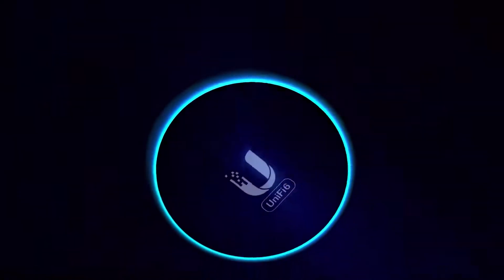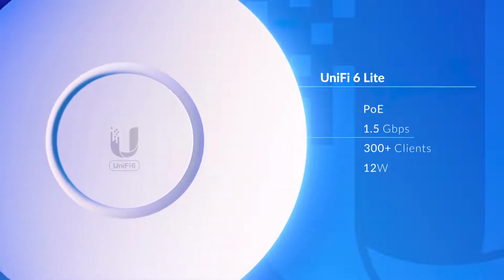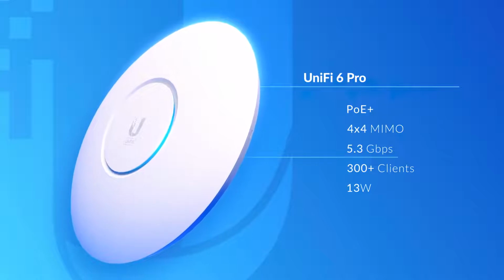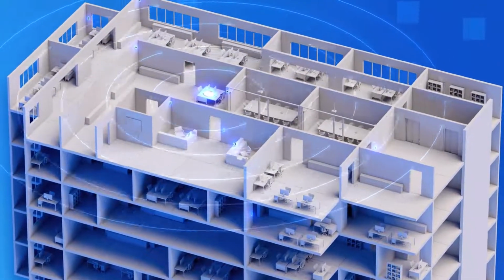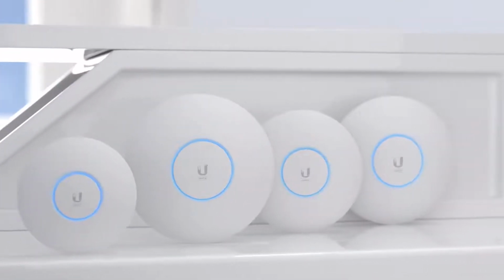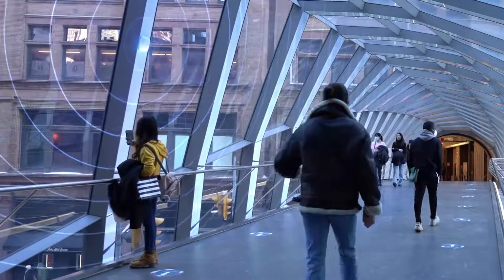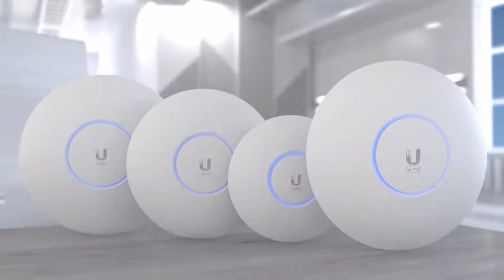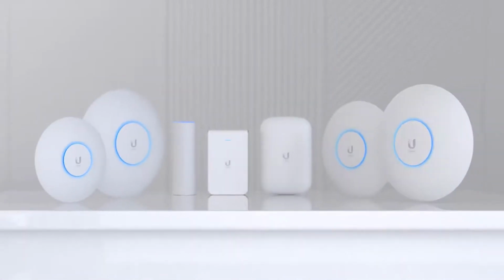Introducing Ubiquiti UniFi 6 Access Points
Welcome to UniFi 6! In this video we compare the 4 UniFi 6 (WiFi 6) models of our ceiling-mount form factor: the U6 Lite, Long-Range, Professional, and Enterprise (Currently in Early Access). UniFi 6 will also be available in versatile form factors with U6 Mesh, In-Wall (Early Access), and Extender (Early Access).

All UniFi 6 APs support Bluetooth-low energy for plug-and-play connectivity with UniFi IoT devices including sensors and door-locks. Plan out and visualize the perfect UniFi 6 deployment with UniFi Design Center.